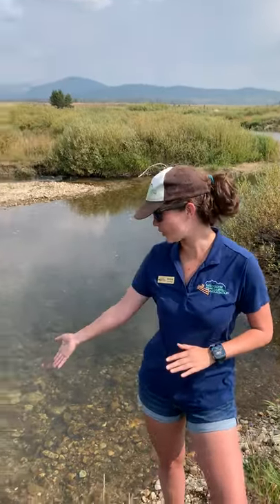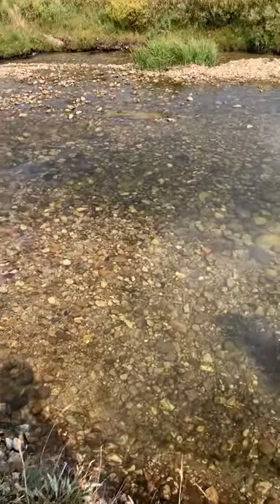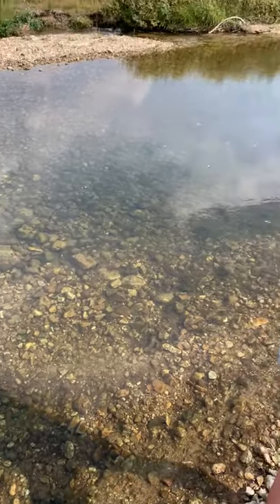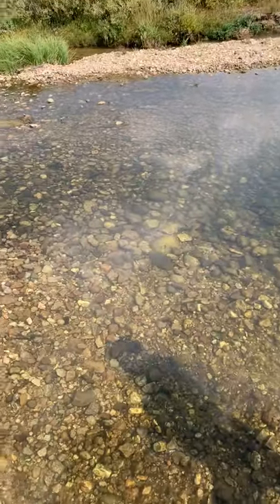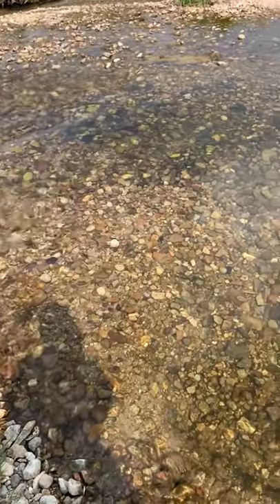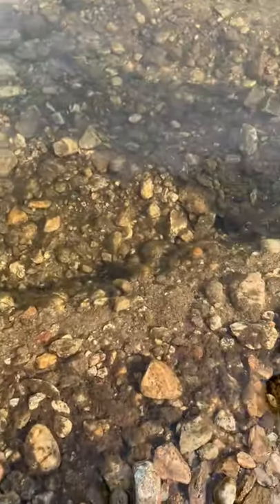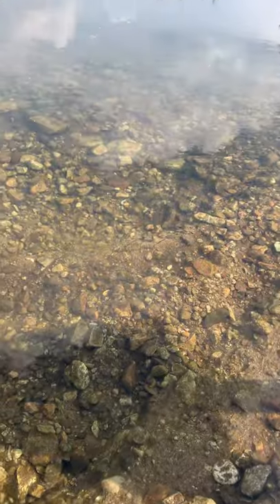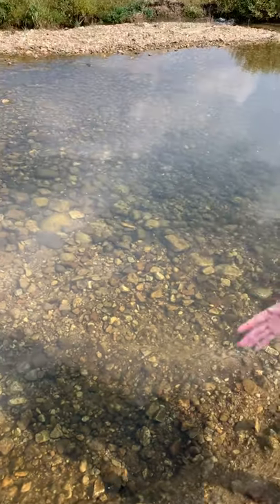How to Identify Salmon Redds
A quick video showing how to identify Chinook Salmon redds in the Salmon River.